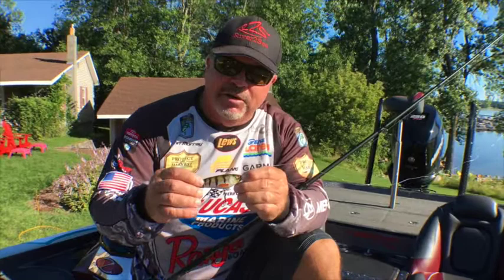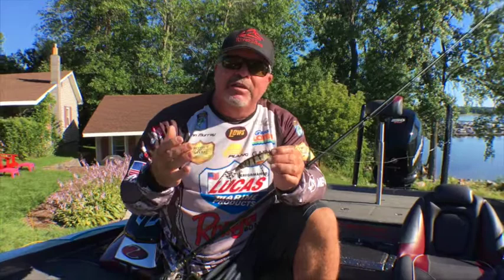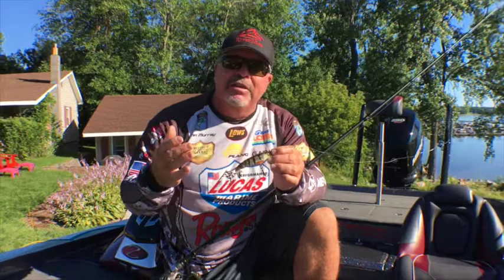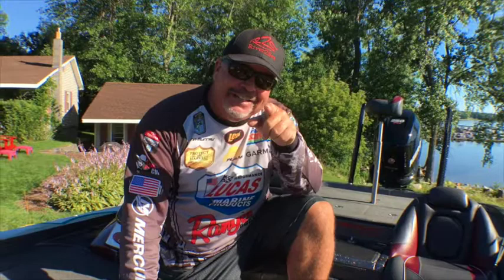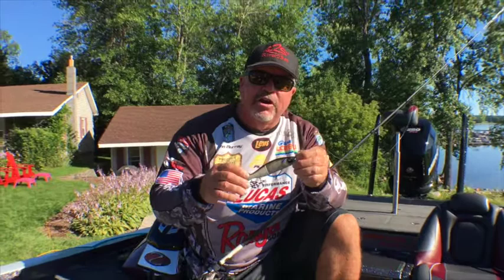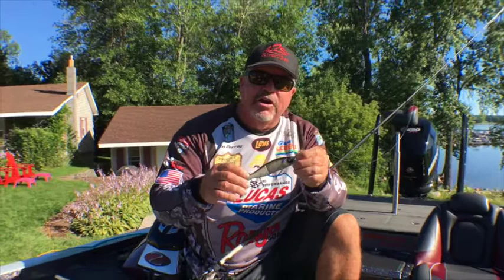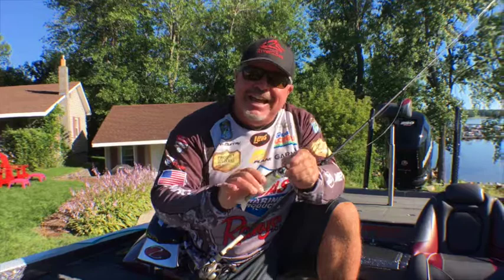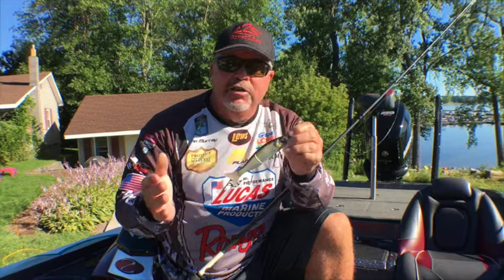Breaking Down Water Fast with John Murray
If your have been intimidated by a new lake and asked your self how the pros do it in such a short period of time here is one way. Elite Series pro John Murray sat down and explained his one,two punch approach. Try these tips the next time you visit a new lake we're sure you will like the results.